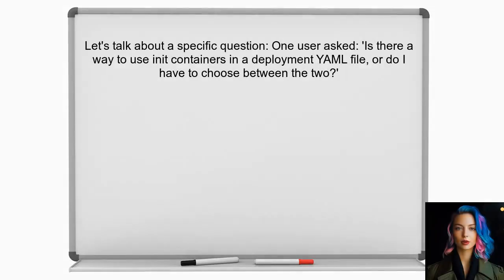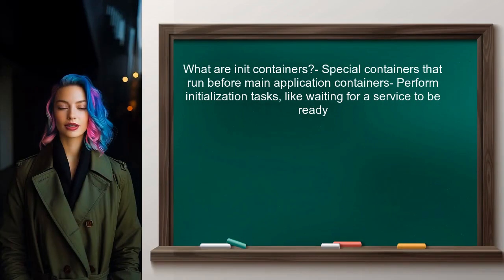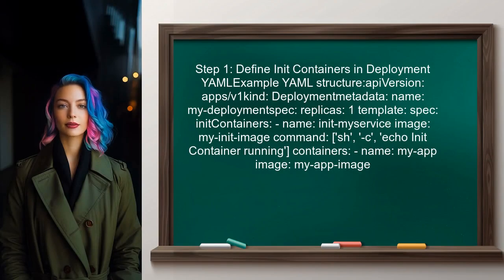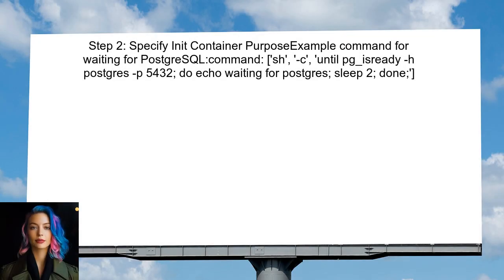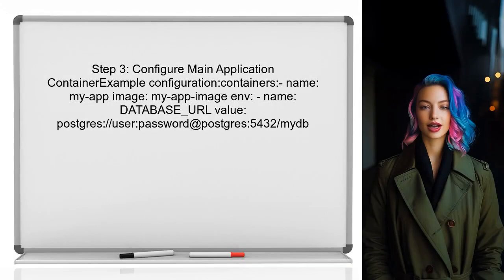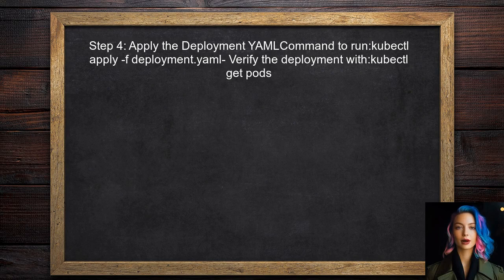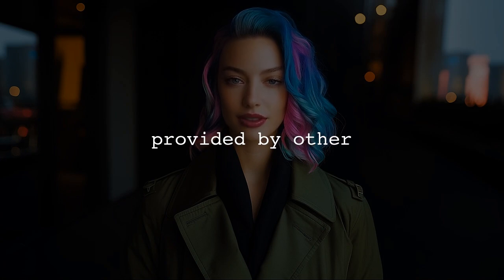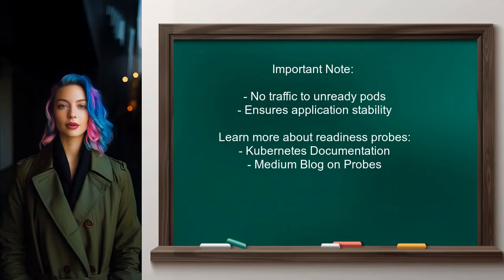Understanding Kubernetes Deployments and Init Containers: A Complete Guide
In this video, we dive deep into the world of Kubernetes, focusing on two essential concepts: Deployments and Init Containers. Whether you're a beginner looking to grasp the basics or an experienced developer seeking to refine your skills, this complete guide will provide you with the knowledge you need to effectively manage your applications in a Kubernetes environment. Join us as we explore how these powerful features can enhance your deployment strategies and streamline your workflows.

Today's Topic: Understanding Kubernetes Deployments and Init Containers: A Complete Guide

Related to: kubernetes, kubernetesdeployments, initcontainers, completeguide, containerorchestration, kubernetestutorial, kubernetesforbeginners, containermanagement, cloud-nativeapplications, microservicesarchitecture, devops, kubernetesbestpractices, deploymentstrategies, containerlifecycle, applicationdeployment, kubernetesresources, scalingapplications, kubernetesarchitecture, ci/cdwithkubernetes,